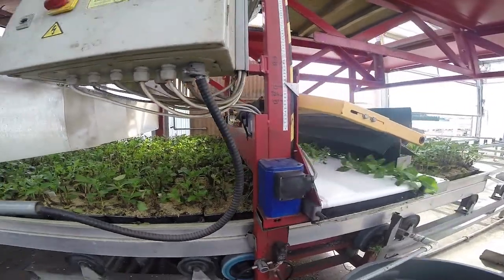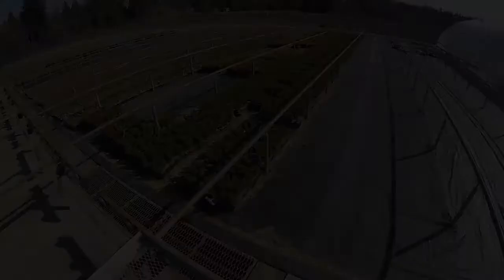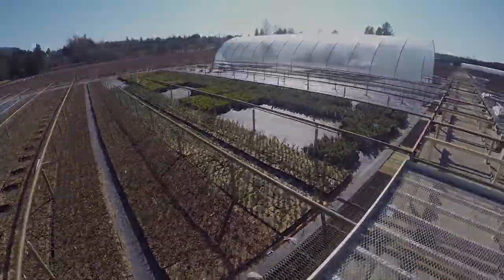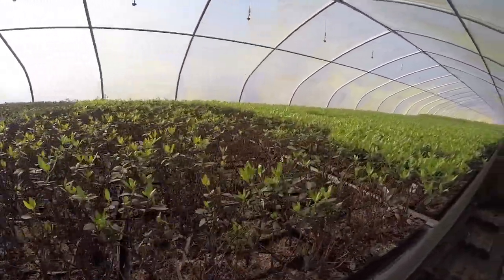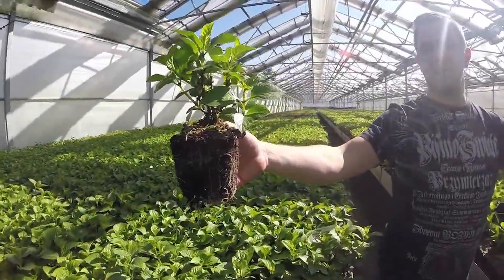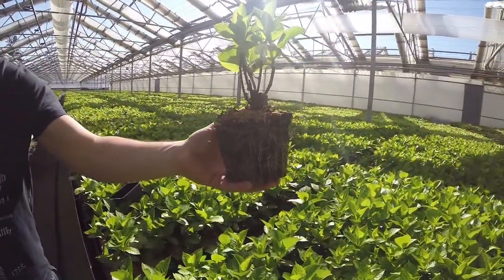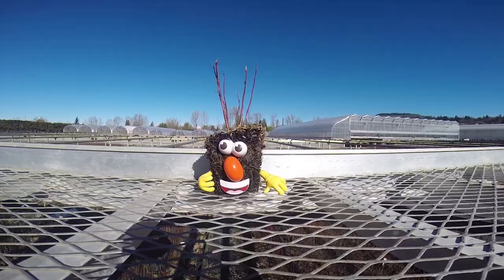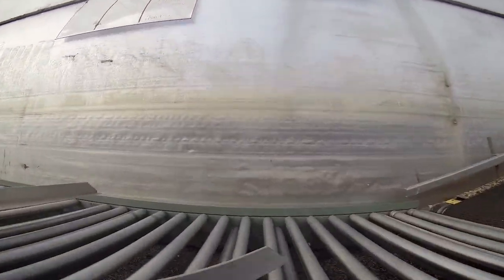Floyd: Shave and a Haircut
A good haircut truly makes the man. In this quick video, FloGo™ Floyd shows you a bit more of our nursery, including our automated pruners. Consistent, robust results, custom-tailored for our customers.